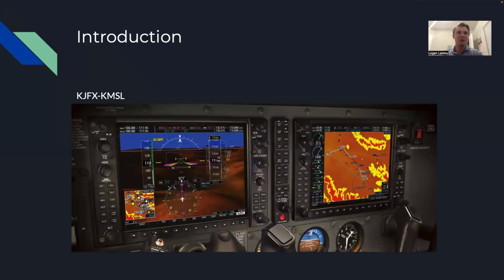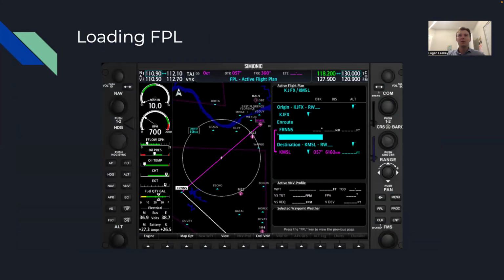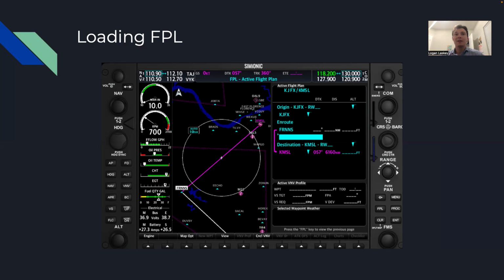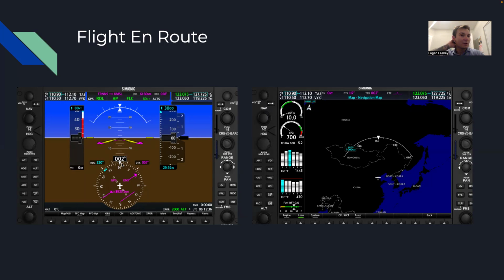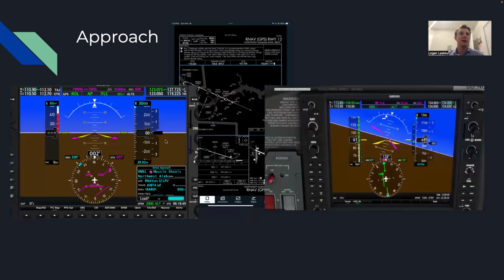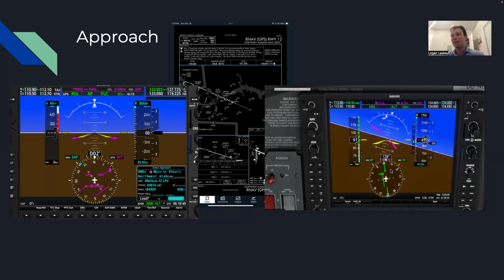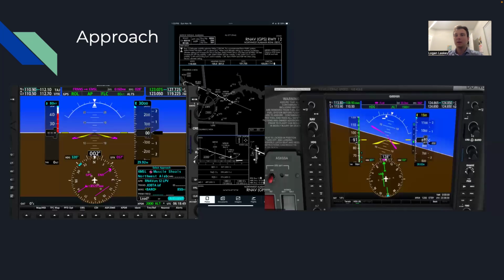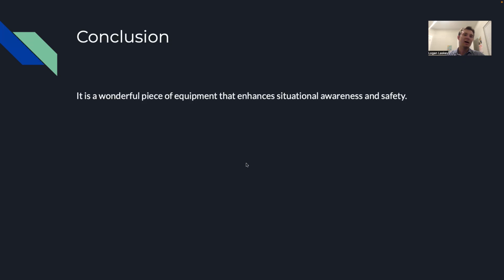Flight Planning And Execution